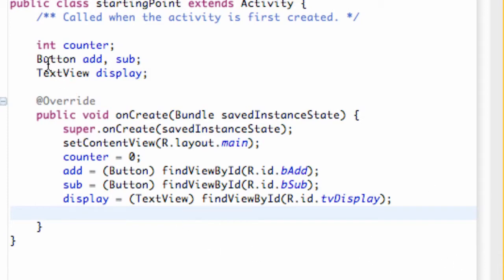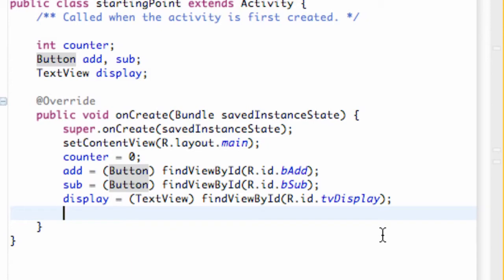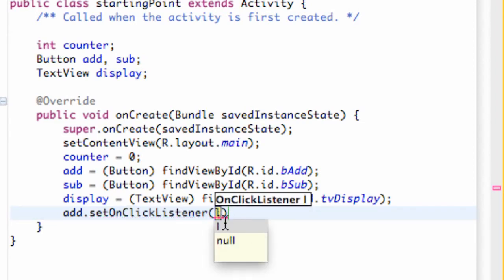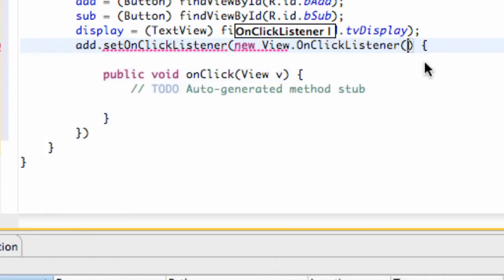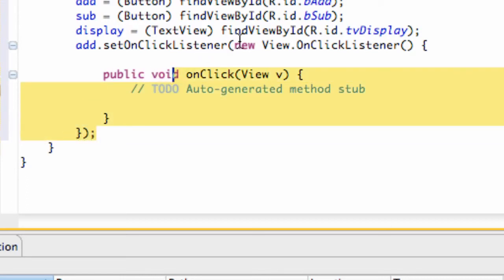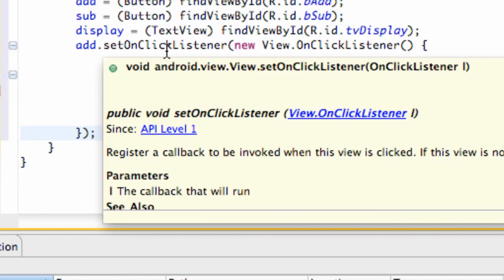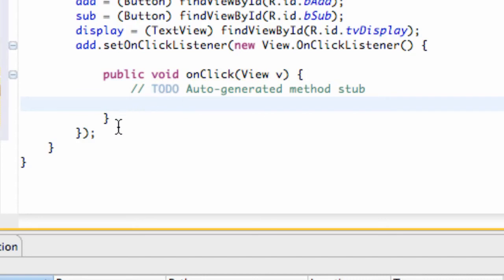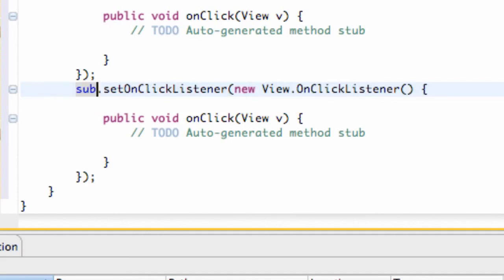9 Set up a Button with OnClickListener